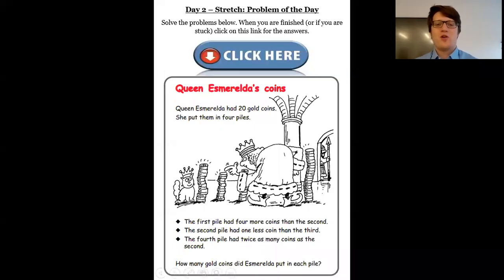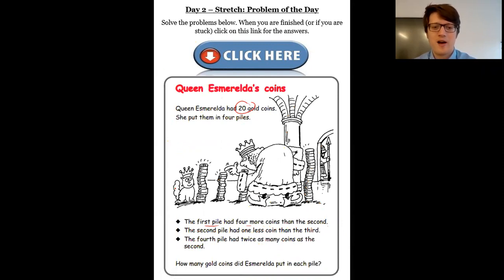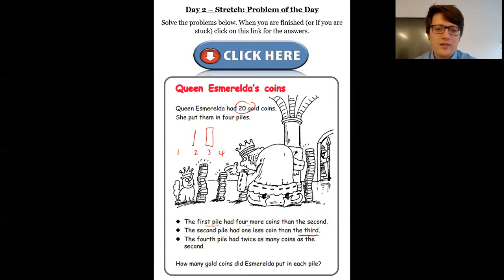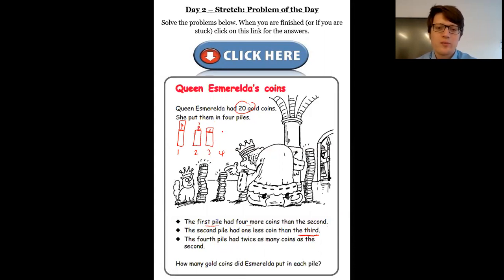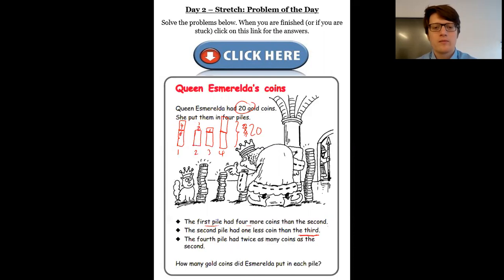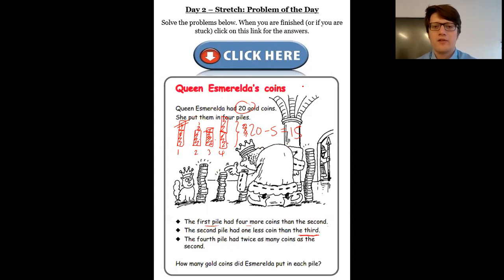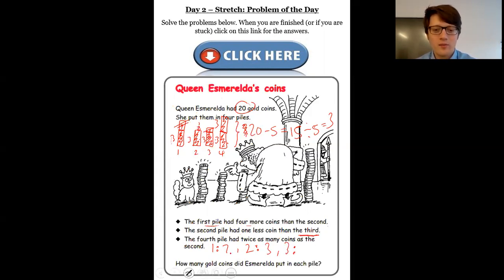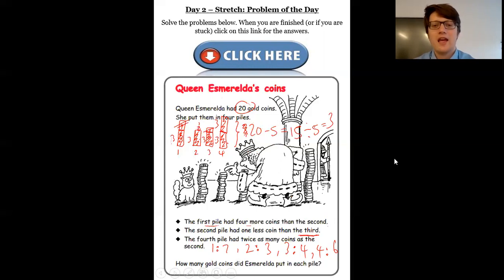Week 7, Day 2 - Problem of the Day (Y2,3)